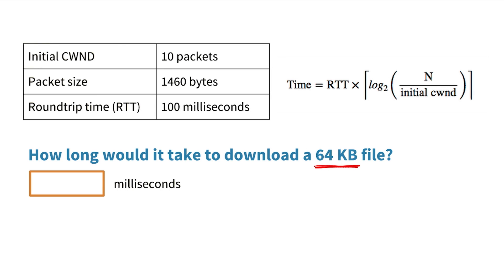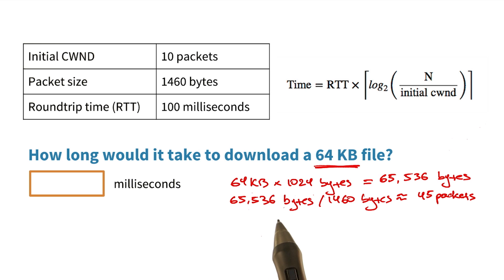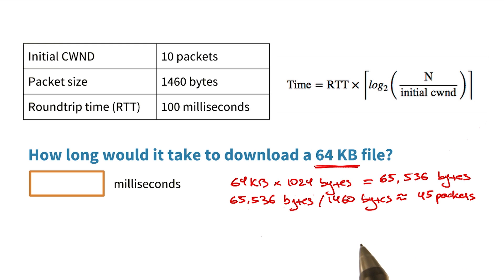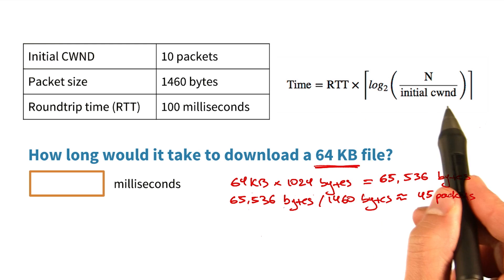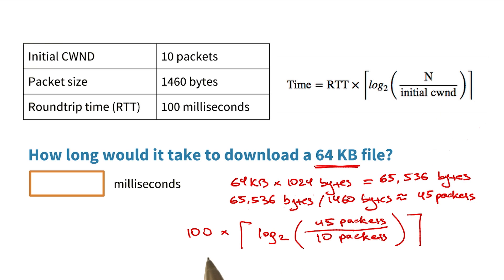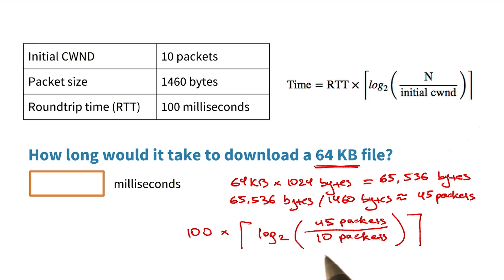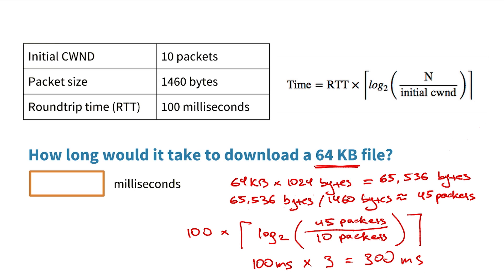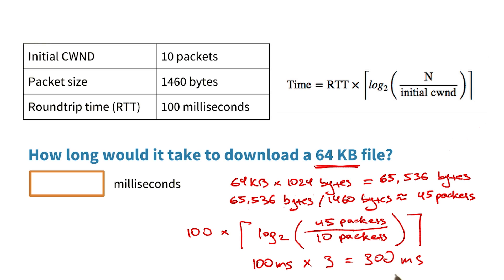bonus_soln - Website Performance Optimization